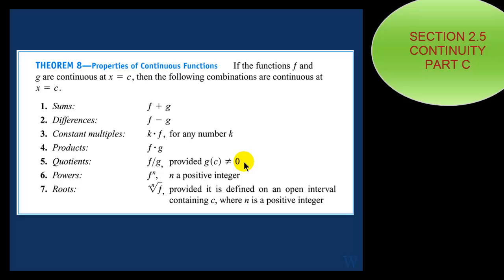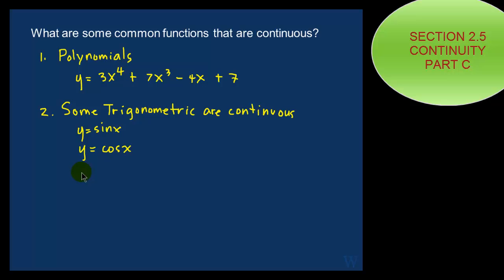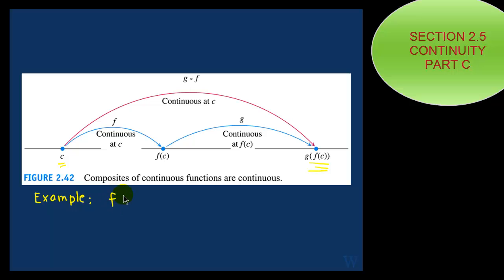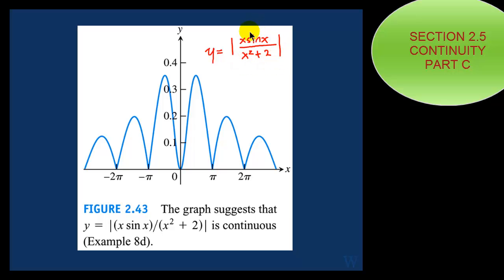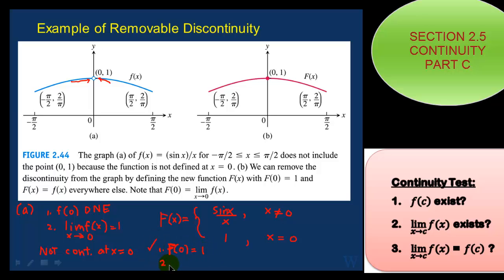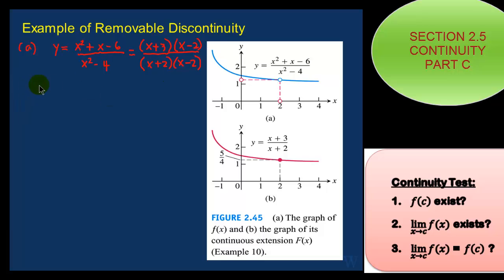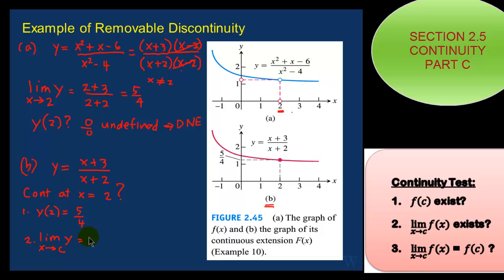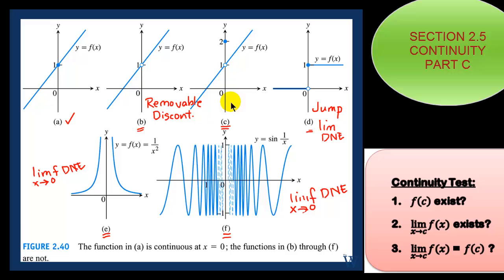Section 2.5 Continuity Part C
Third Part of a 3-series coverage of Section 2.5 of MA 181 Fall 2013